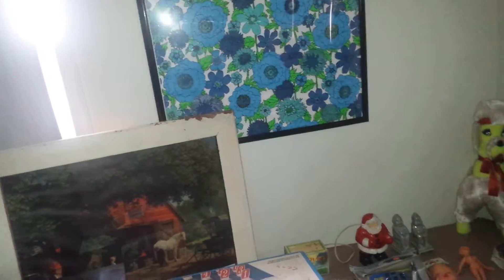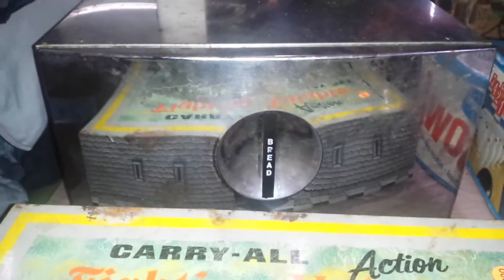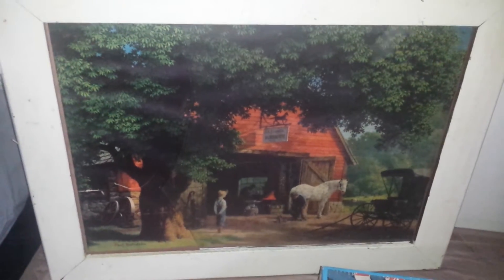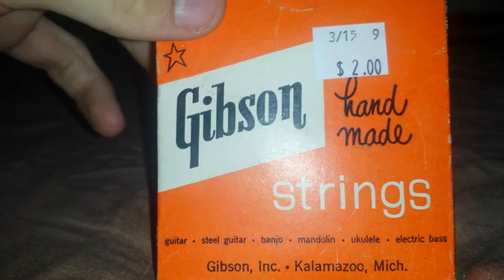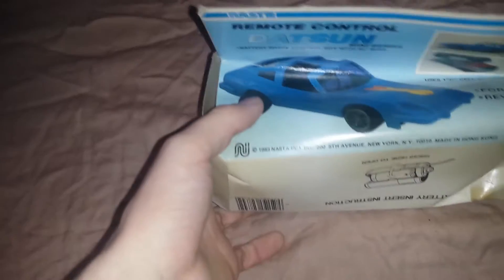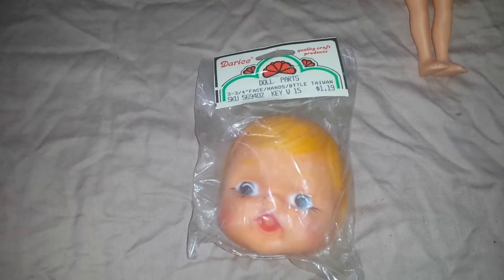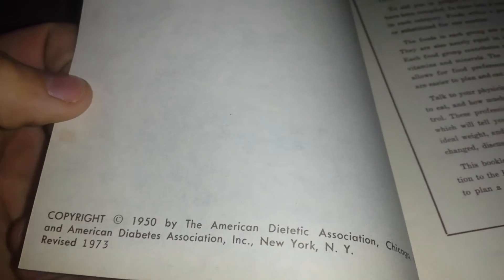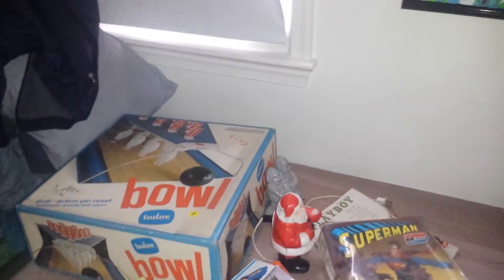Collective Haul Part 2: Flea Market, Goodwill, and Thrift Store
Here is Part 2 of the Collective Haul. The Flea Market did not have as much stuff as I had hoped for, but still found some goodies for a good price.